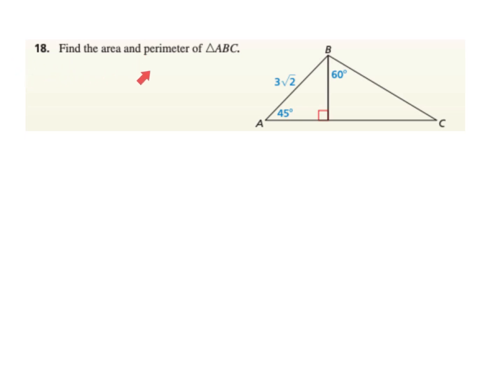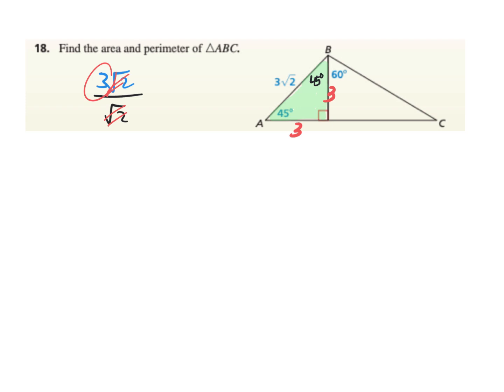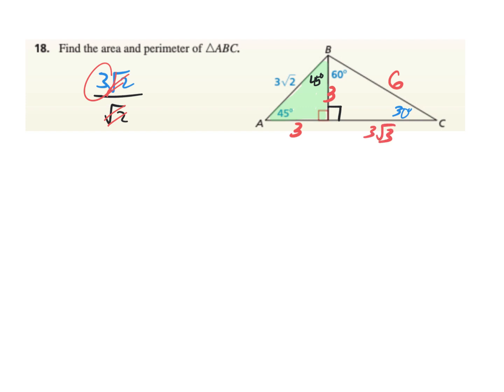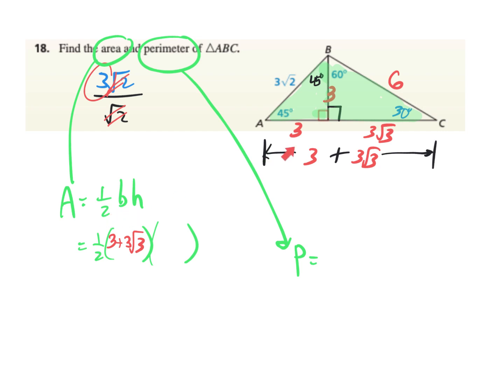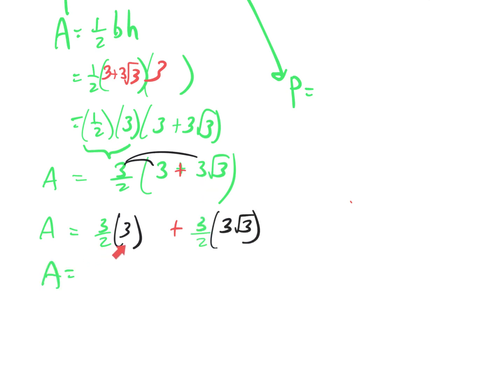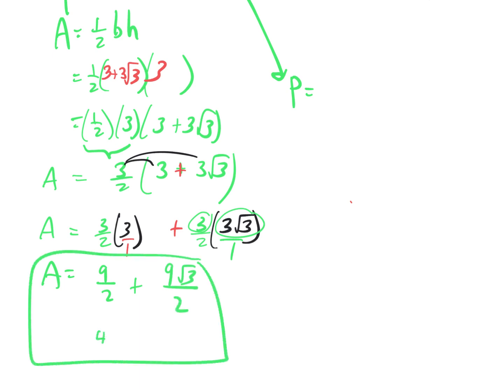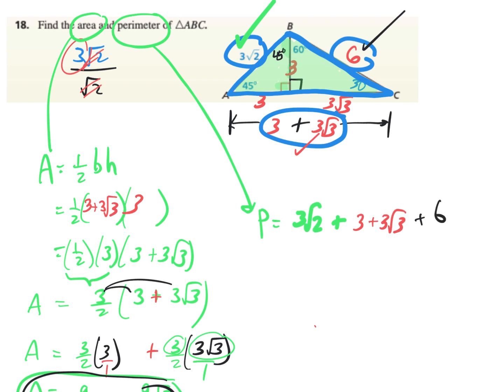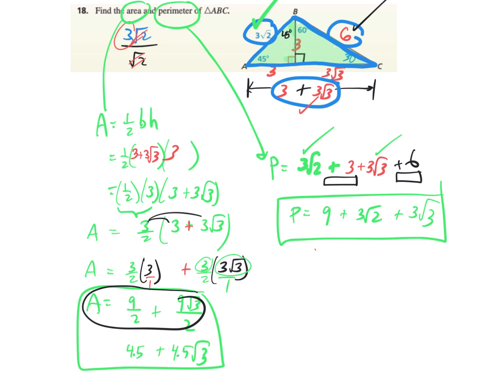Practice quiz unit 9 #18